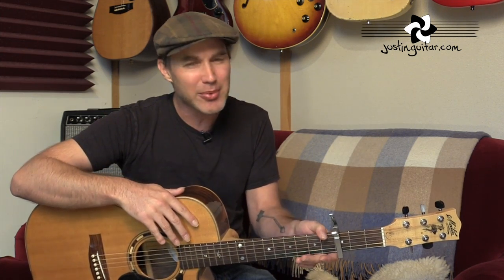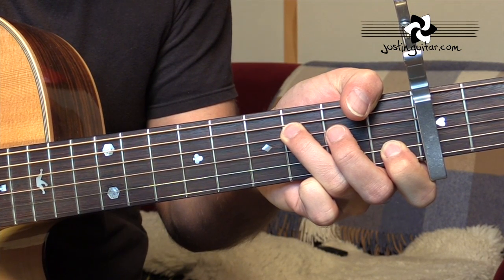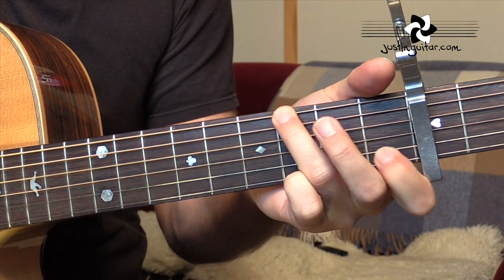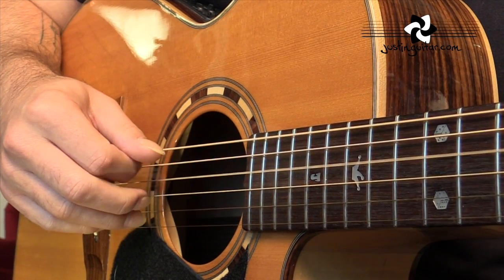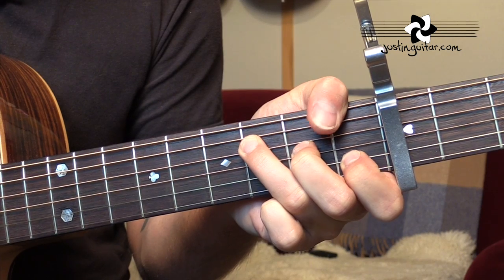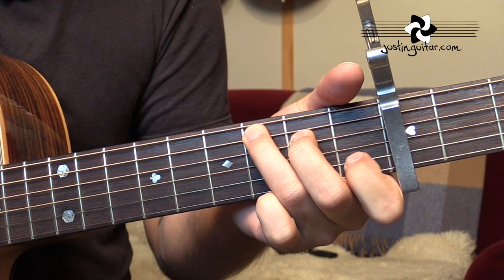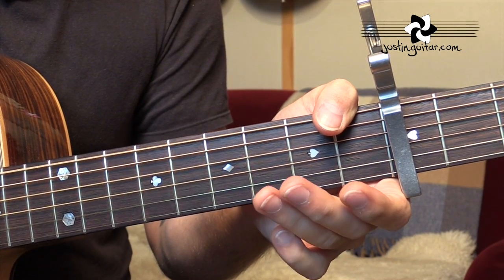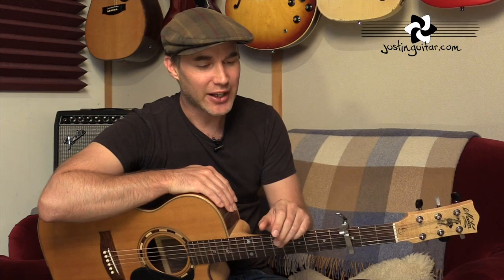Mmm Mmm Mmm Mmm by Crash Test Dummies | Guitar Lesson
🎸In this lesson, we'll learn how to play the awesome hit for Crash Test Dummies, Mmm Mmm Mmm Mmm. Really cool acoustic tune this, fun to play, and a challenge to sing! 👉 Over 600 Song Guitar Lessons With Chords, Tabs, & Lyrics